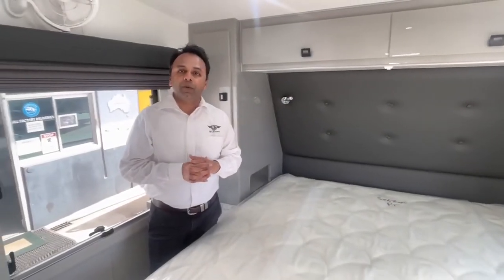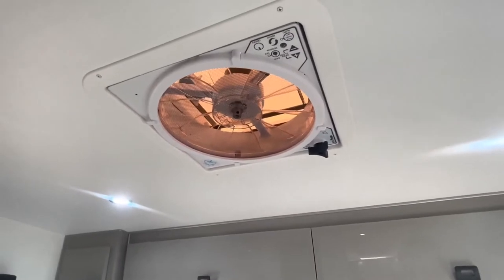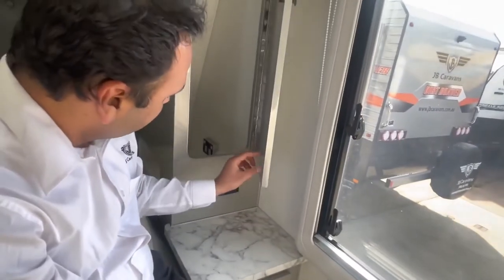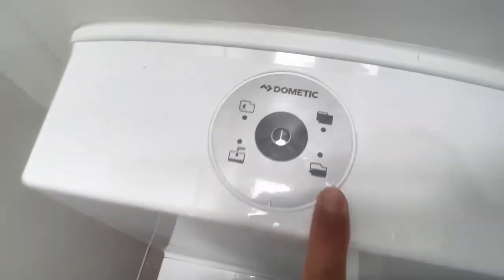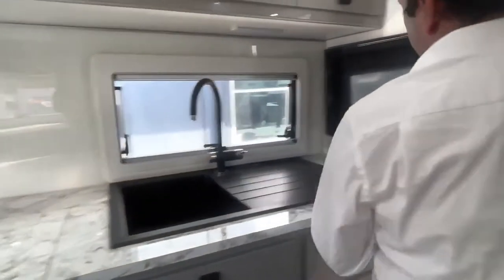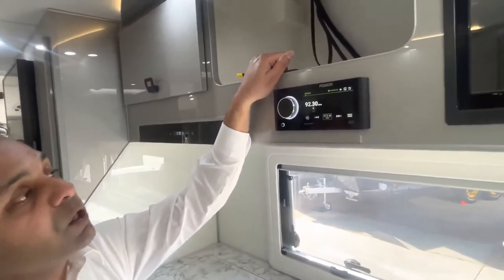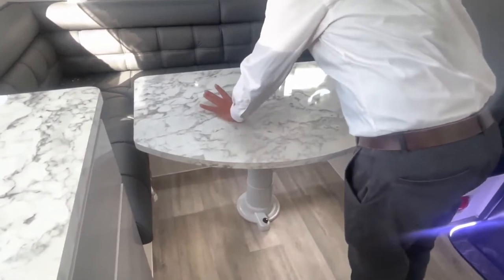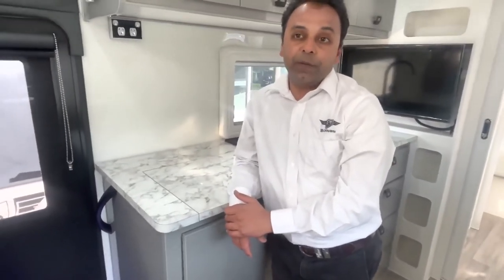JB Scorpion Sting Handover Internal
Check out the Scorpion Sting - Internal. See what all the buttons do, features & benefits, explore your way through this fantastic full off-road caravan.